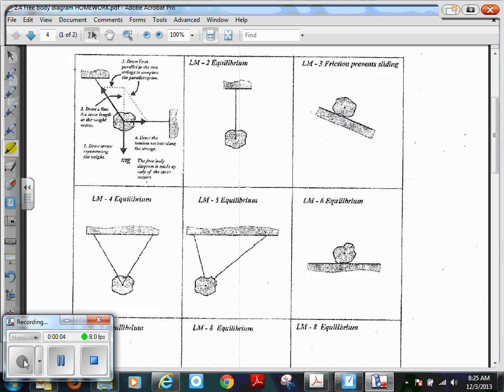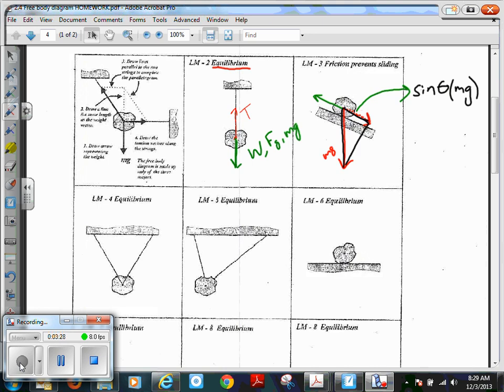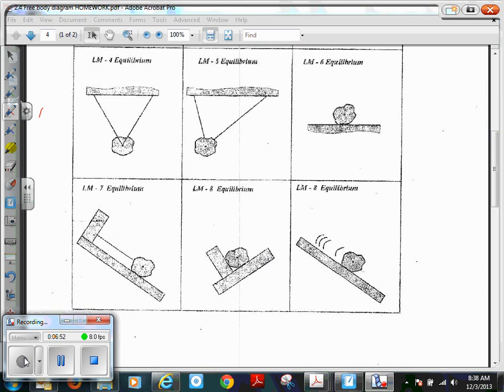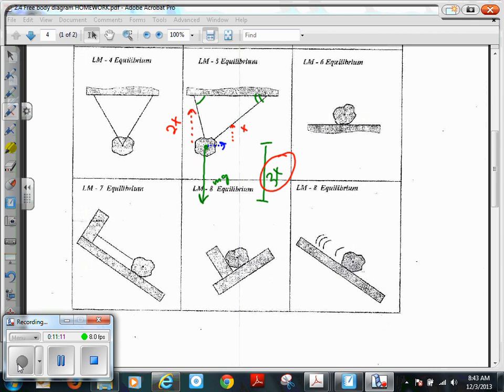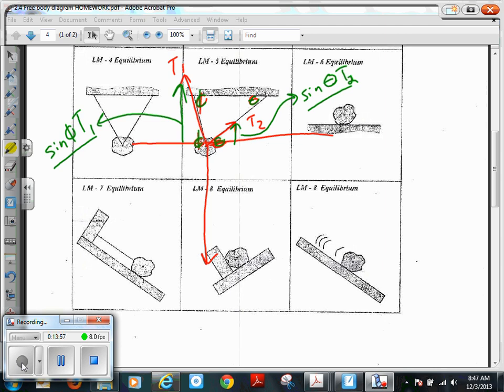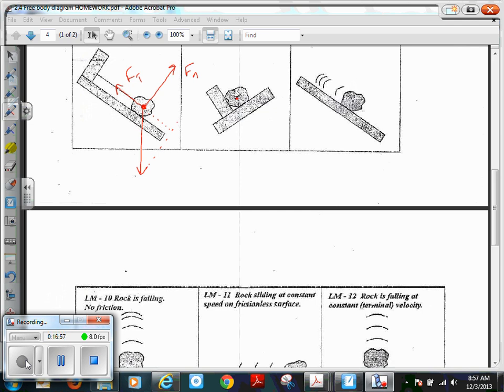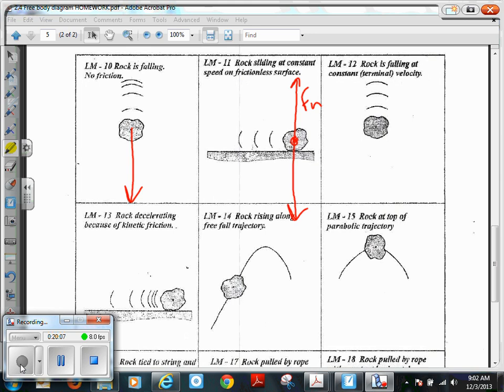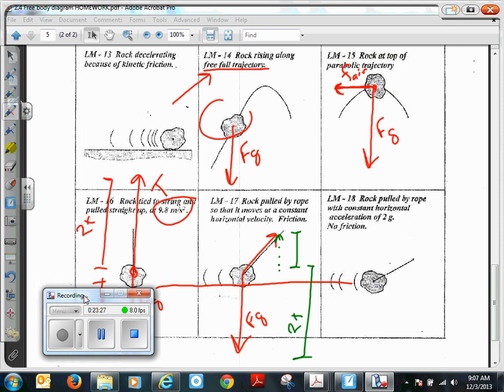4 Free body diagram wrksht math descript NOTES VIDEO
Free Body Diagram high school introduction